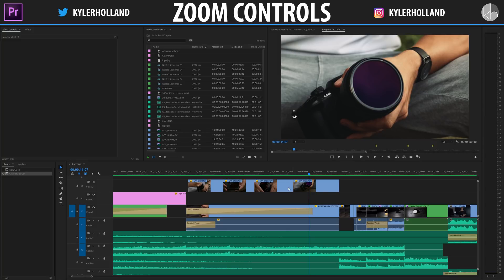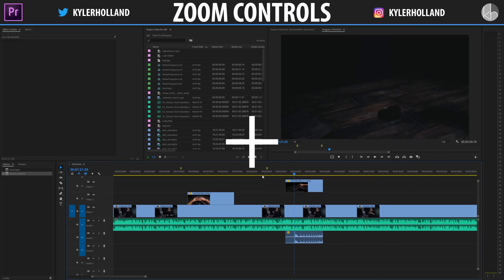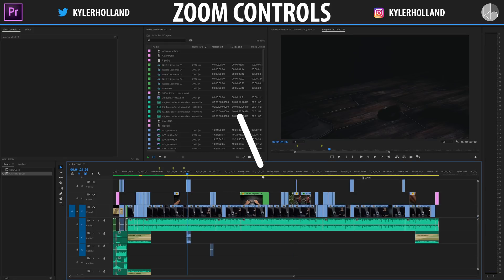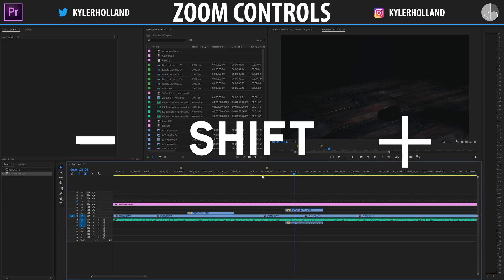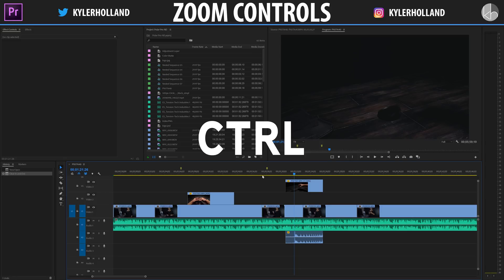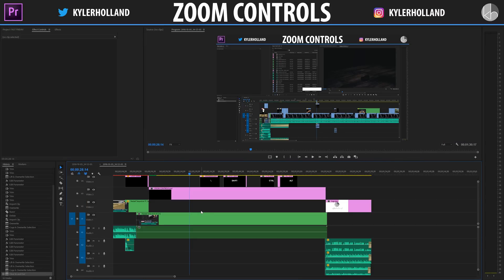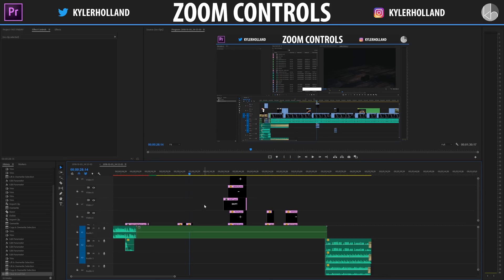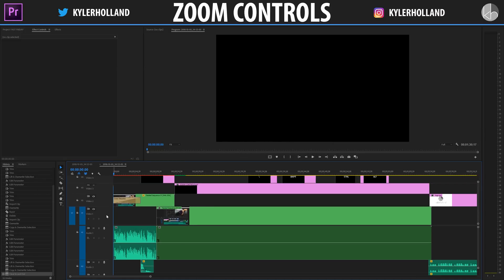Premiere Pro: Zoom Controls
⚫○↠ DONORS + MEMBERS ↞○⚫

|   -CONNECT-   |